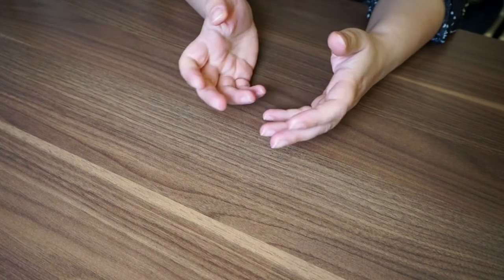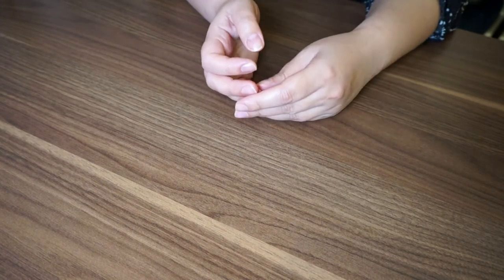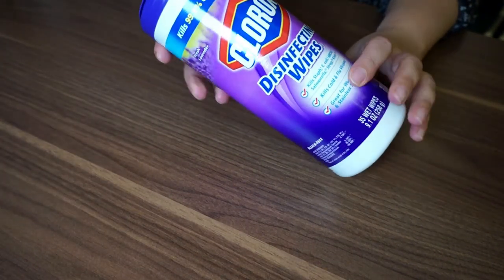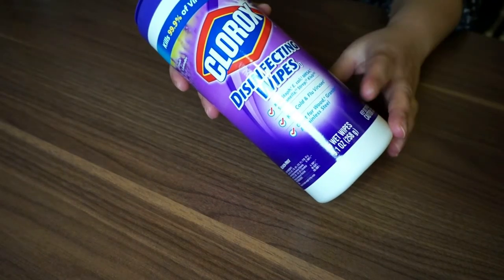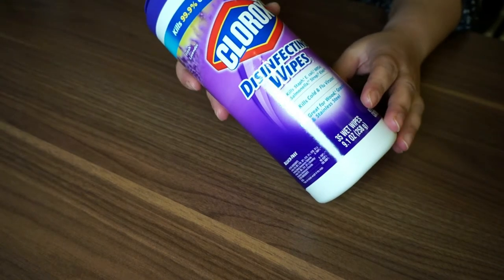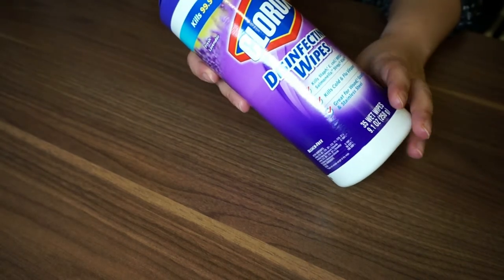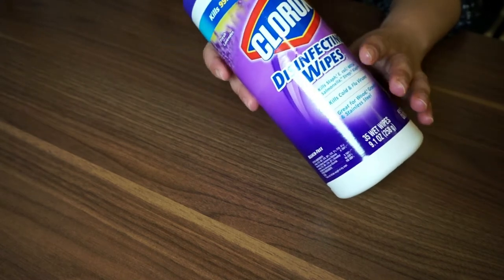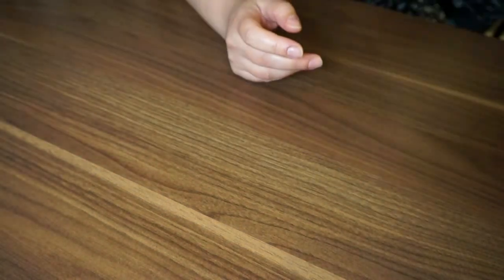My most worn luxury shoes, Chanel, Tod's, Tory Burch....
Hi girls, hope you are doing great.
In this video, I'm sharing with you part of my small shoes collection and the reason which led me to buy those ones in particular.
i love every pair of them and i do not regret that I bought them although some are very expensive.

Let me know which is your favorite :)